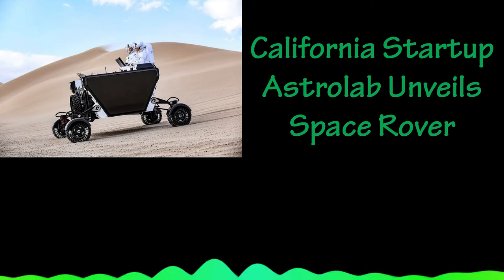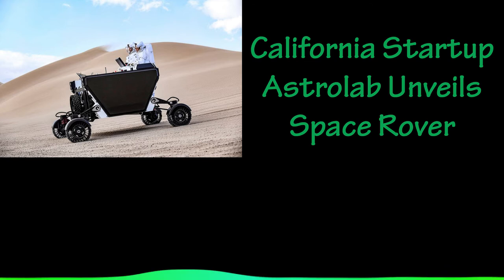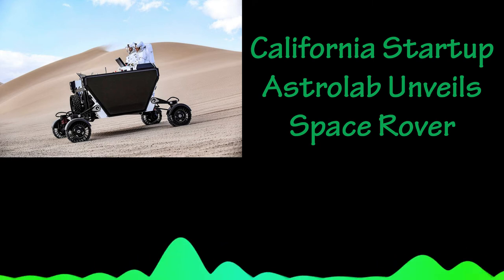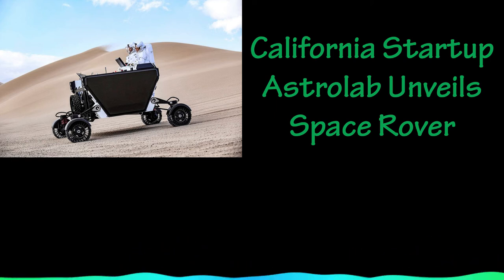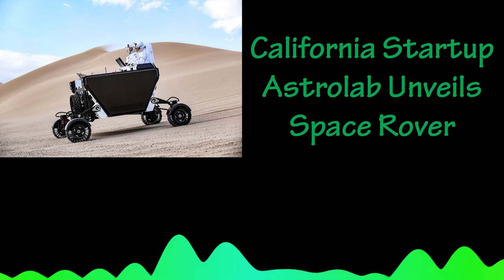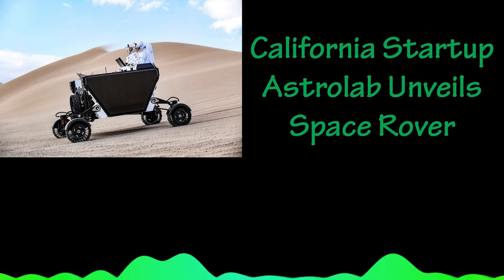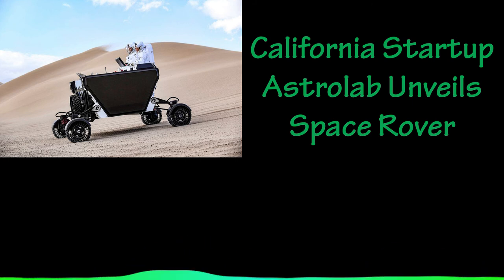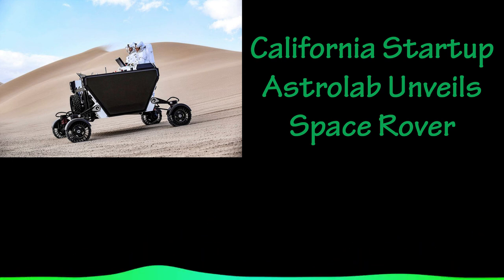California Startup Astrolab Unveils Space Rover